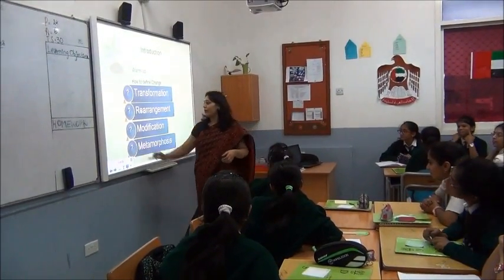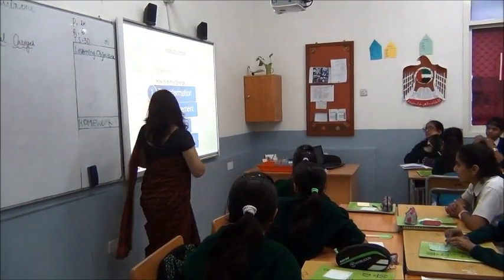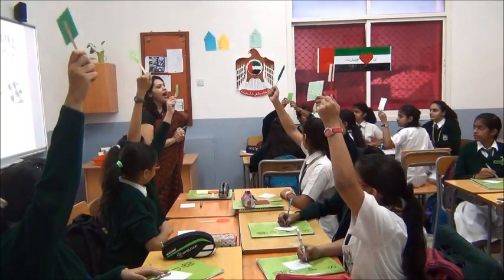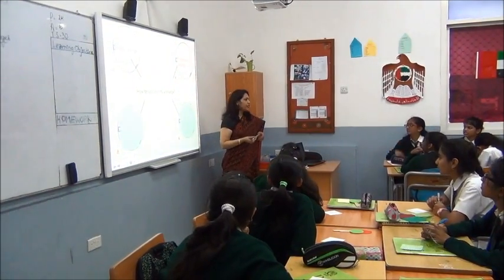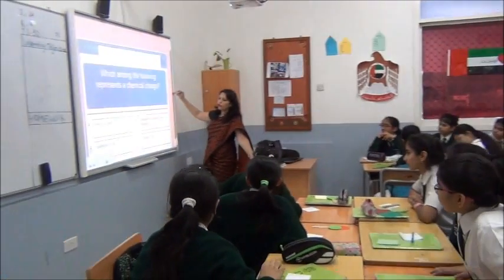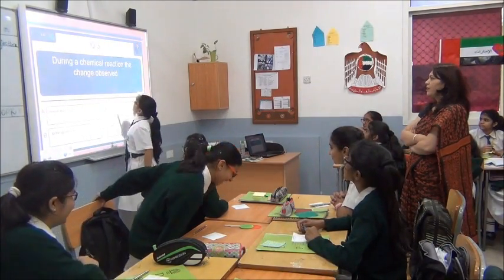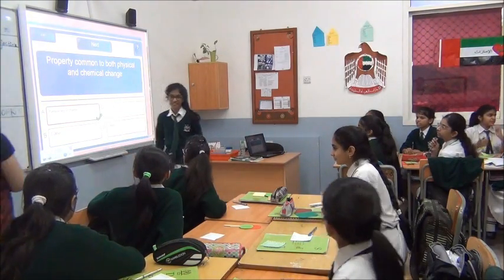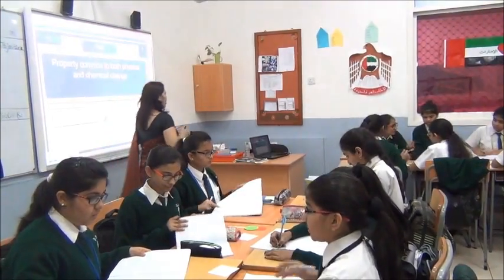Senior Science Class